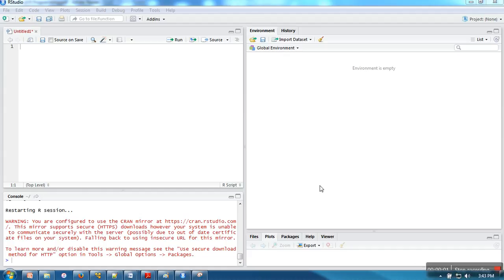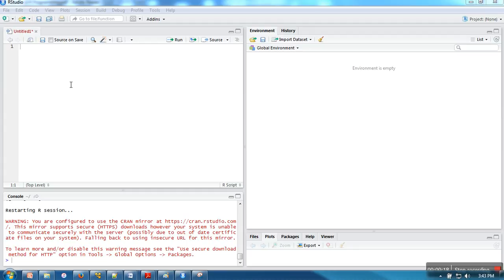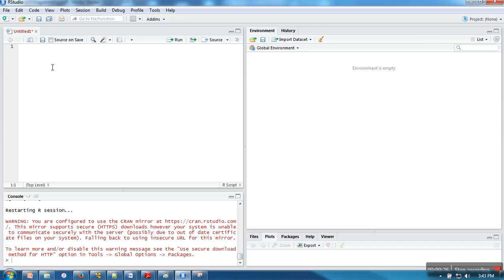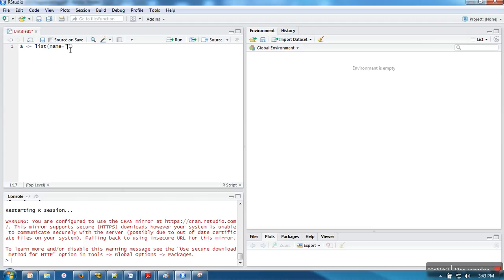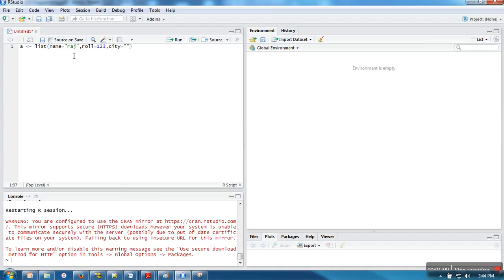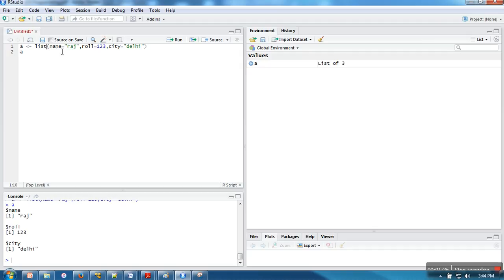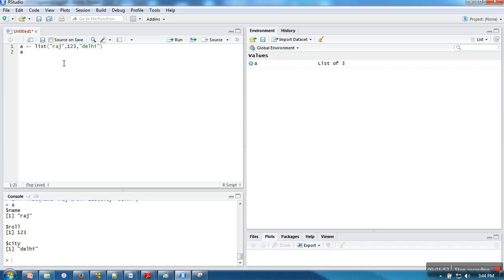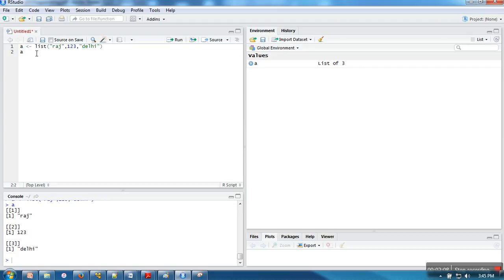How to use List in R Programming - Tutorial # 14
List allows programmer to store data of different modes to store in one place. This video will show you how to use list in R.